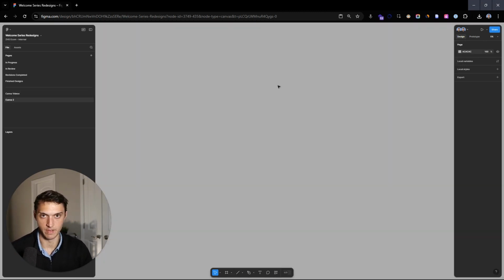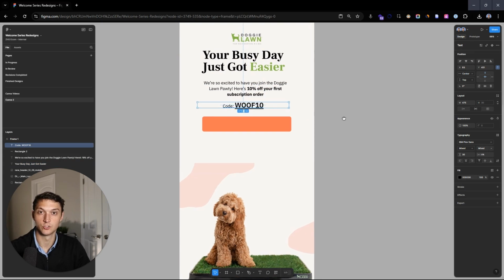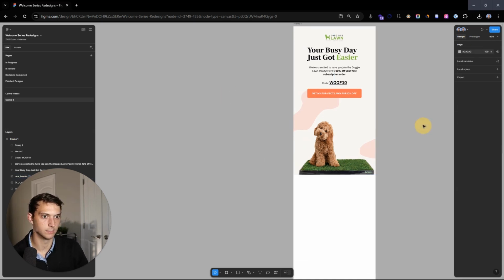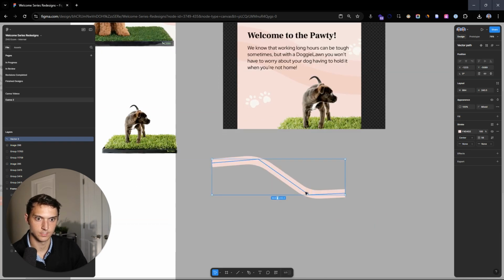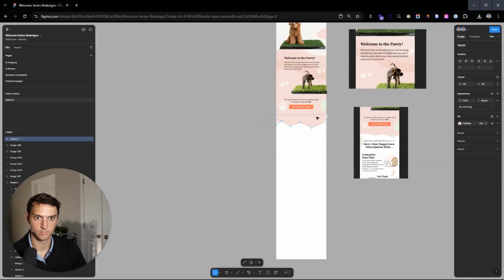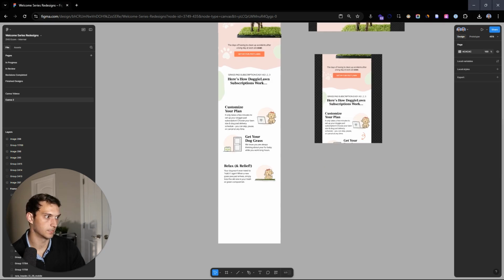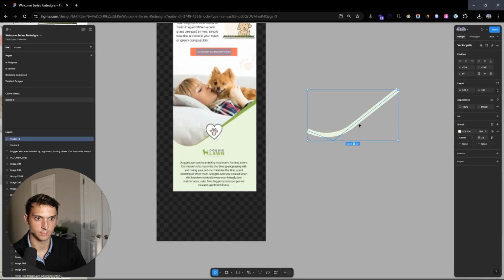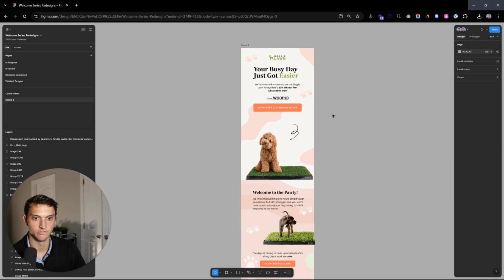Email Design Tutorial [Step-by-Step]... for a pet brand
Get a free 242-point Email and SMS Marketing Optimization Checklist by joining my newsletter

If you’re running a DTC Ecommerce brand and want us to help you add revenue & implement everything in this video

Here's what I talk about in the video:

00:00 Introduction to Email Design
00:11 Setting Up the Frame in Figma
00:31 Adding Logo and Hero Image
01:01 Incorporating Typography and Buttons
02:20 Creating Custom Shapes and Backgrounds
03:34 Adding Decorative Elements
09:22 Building the Footer
12:07 Conclusion and Next Steps

Zach provides a comprehensive, step-by-step guide on how to design an engaging email template for a pet brand using Figma. He begins by setting up a new frame and adding essential elements like a logo, a hero image, and typography, emphasizing the importance of color matching and strategic placement to enhance readability. Throughout the tutorial, Zach demonstrates the process of adding buttons, promotional offers, and incorporating brand-related elements such as paw prints to ensure the email design aligns with the brand's identity. Zach discusses the key points of creating a visually appealing call-to-action and highlights the flexibility in design adjustments. He also explains the significance of proper alignment and spacing to maintain visual coherence. By the end, Zach offers viewers the choice to create these designs independently or to outsource their email marketing needs to experts, mentioning that services provided at zhsecom.com can help businesses improve their ecommerce strategy, specifically through Klaviyo and Shopify email marketing, as well as SMS marketing. Zach talks about the process and how his expertise can contribute to boosting monthly revenue by implementing personalized marketing strategies.